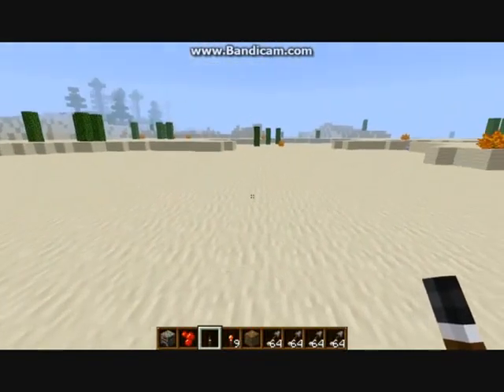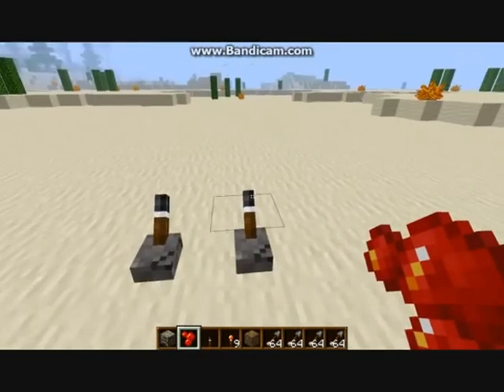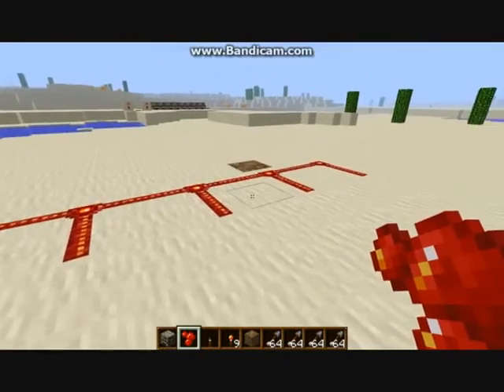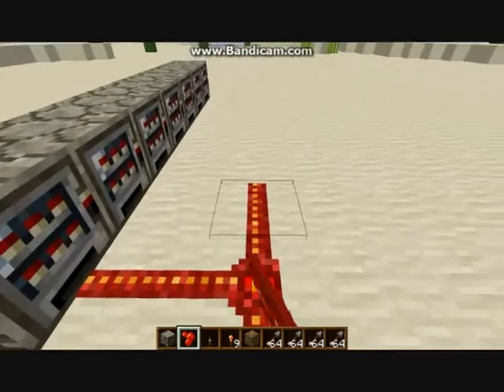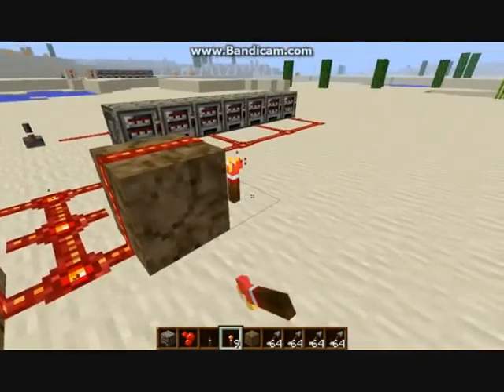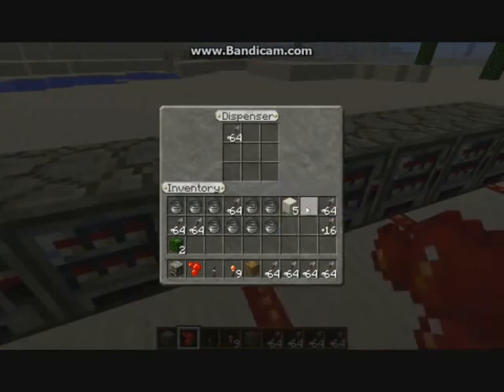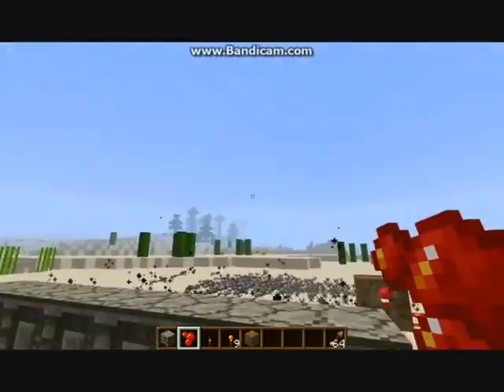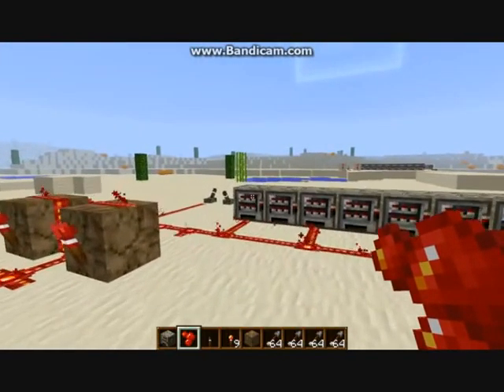how to make a fast turret on minecraft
this may not be the best but it is very fast :D